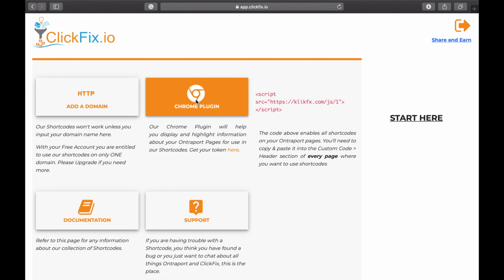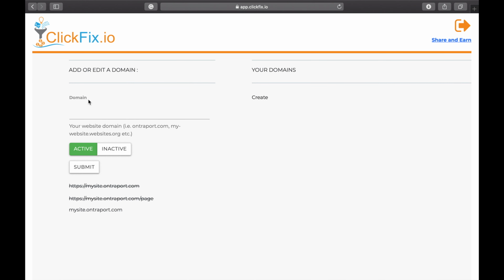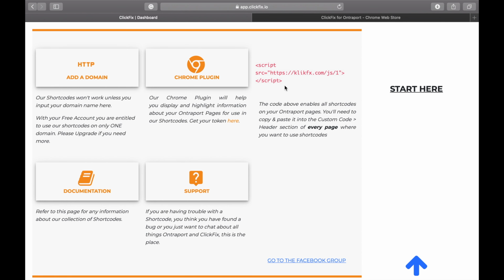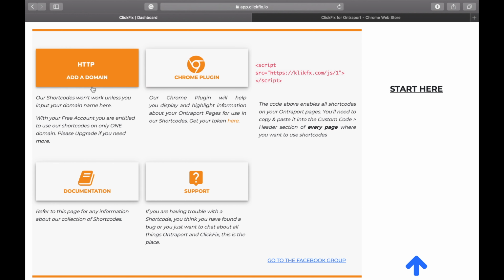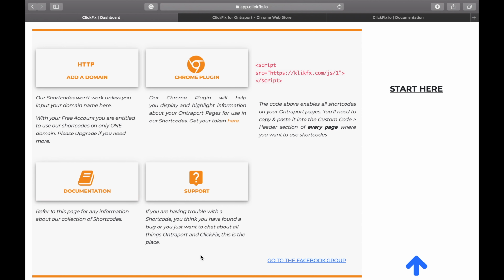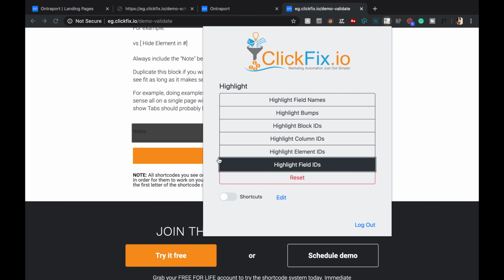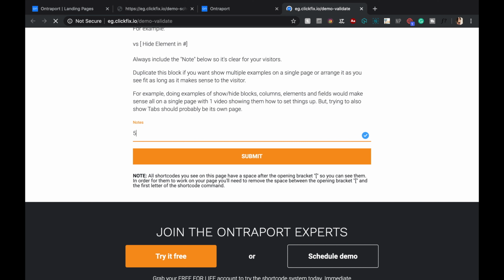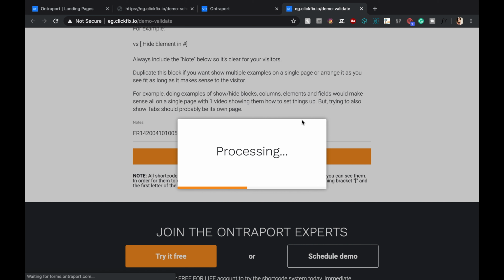How To Validate An IBAN Number On Ontraport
With this Shortcode you can hide elements, fields, columns or blocks and display them after a period of time which can be in seconds, minutes or hours. If you want to try the demo for yourself, just